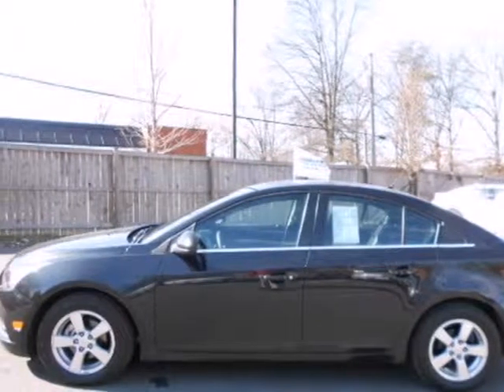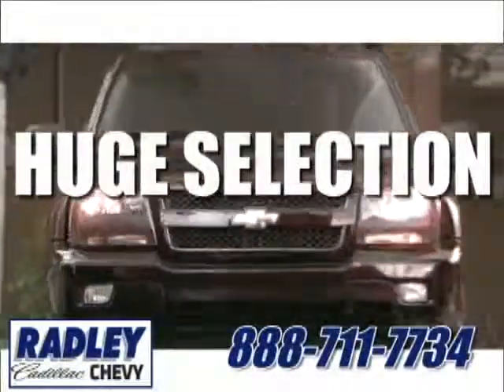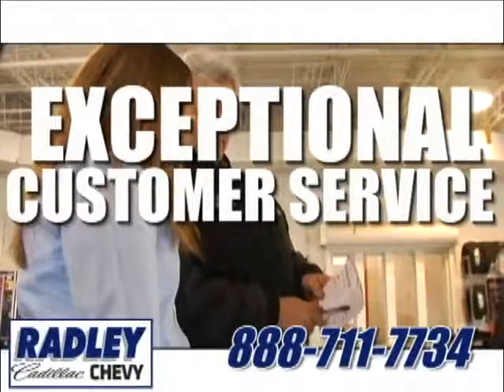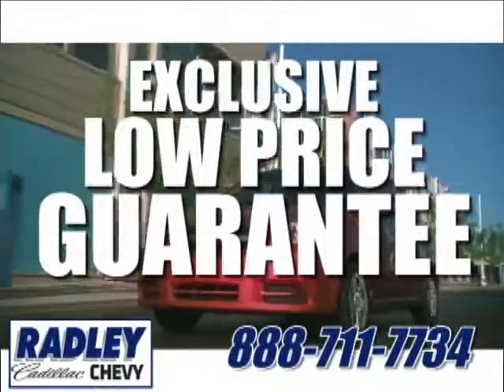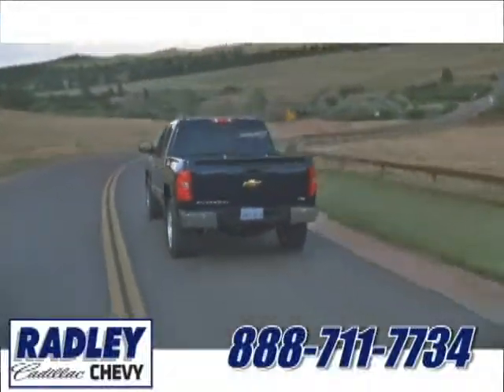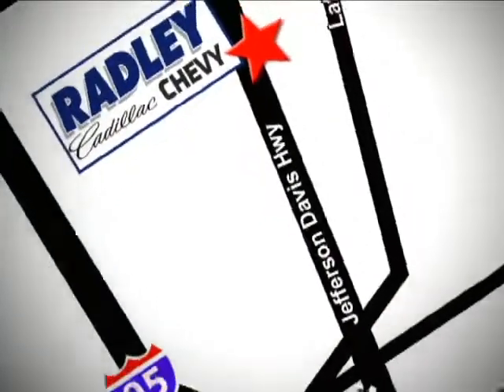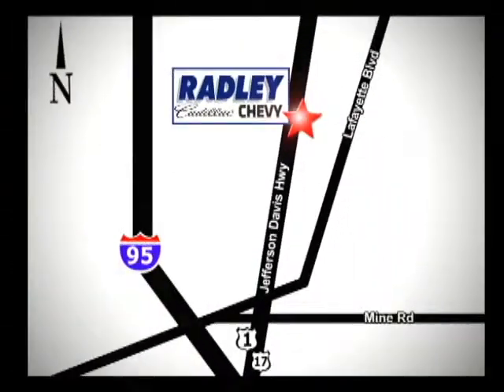2011 Chevrolet Cruze AT2006 in Washington DC - SOLD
SOLD - If you are looking for real value on a great used car, Radley Chevrolet invites you to come in and test drive this 2011 Chevrolet Cruze, stock# AT2006. We are conveniently located near Washington DC Fredericksburg, VA and known for our great selection, reliability and quality. Come take a look at this 2011 Chevrolet Cruze today.

Radley Chevrolet
3670 Jefferson David Hwy
Washington DC Fredericksburg VA, 22408